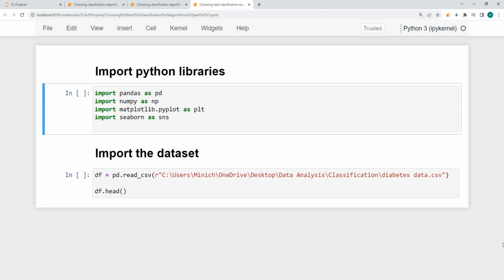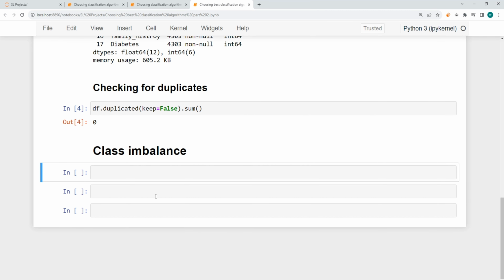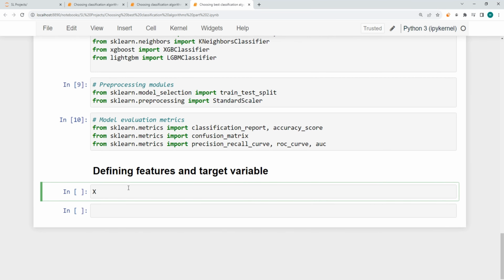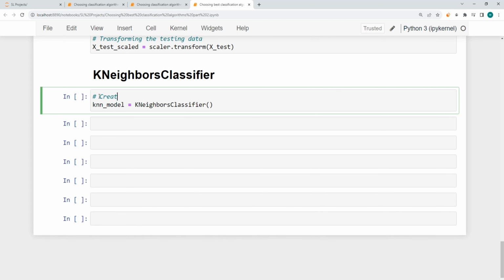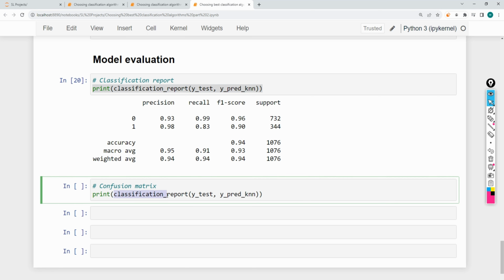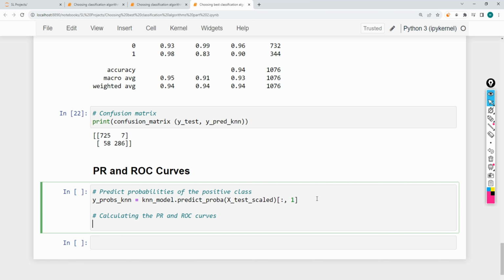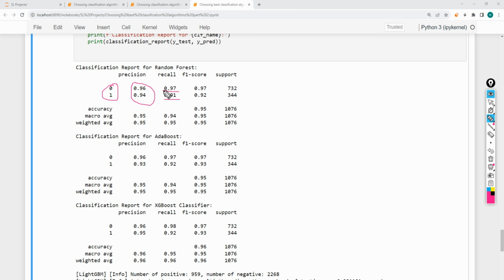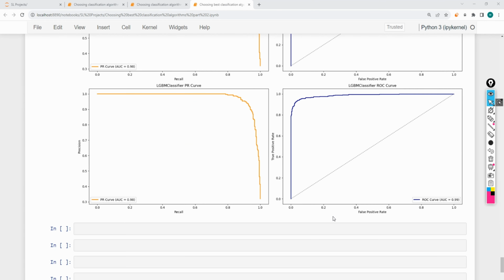Analyzing Efficiency: Comparative Analysis of Machine Learning Classifiers for Diabetes Prediction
Explore the efficiency of machine learning classifiers for diabetes prediction in this insightful video. We conduct a comparative analysis of models like Support Vector Machines, Decision Trees, Random Forests, and Neural Networks, examining their predictive accuracy and computational efficiency. Whether you're a data enthusiast or a healthcare professional, gain valuable insights into selecting the right tools for precise diabetes predictions.